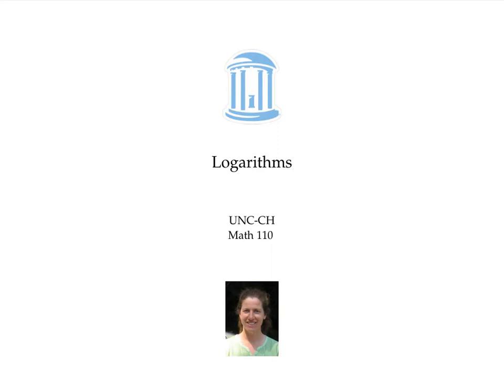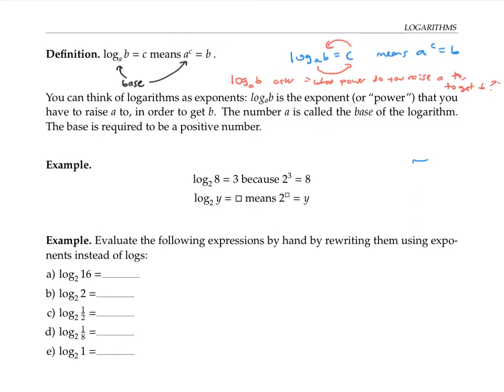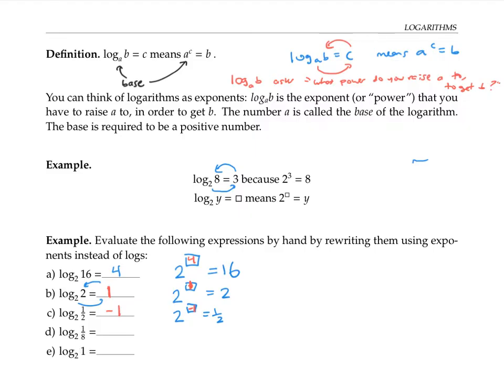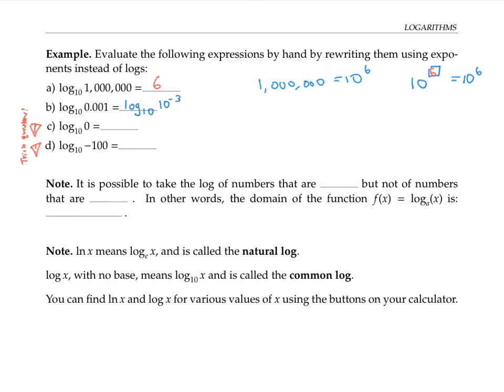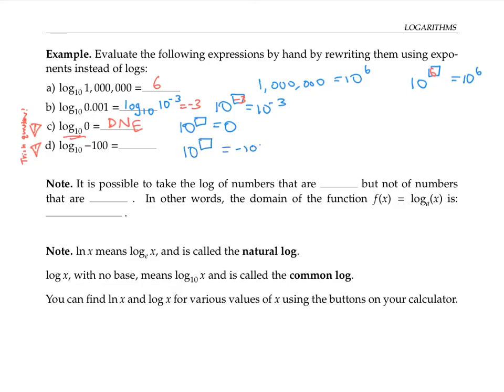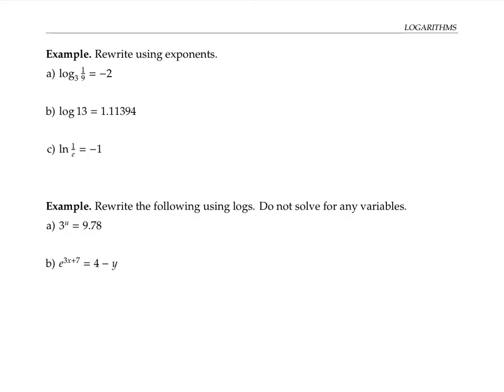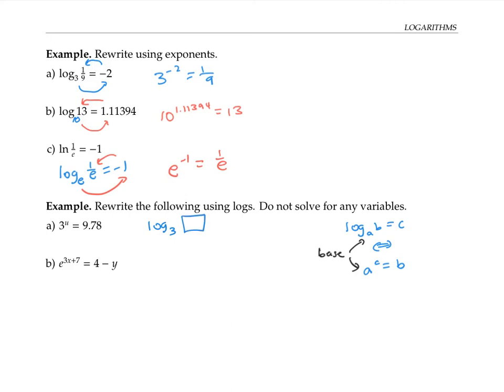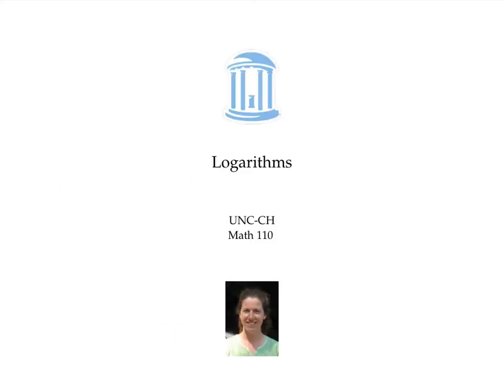Logarithms: Introduction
Definition of a logarithm. Computing logarithms by hand. Converting between exponents and logarithms.